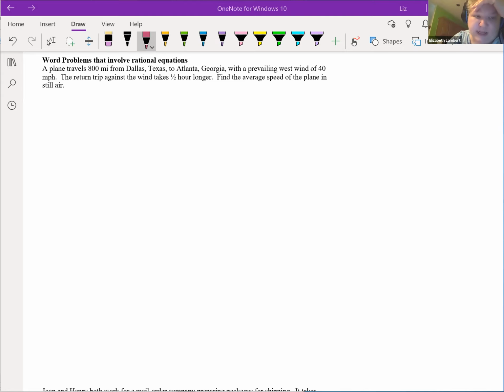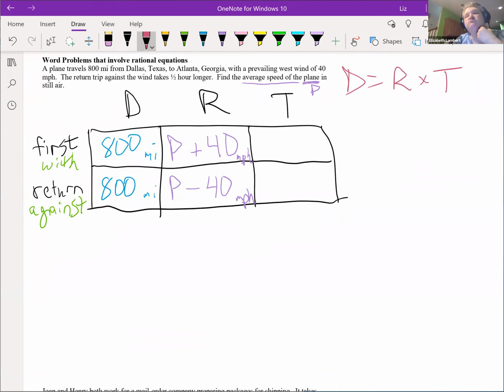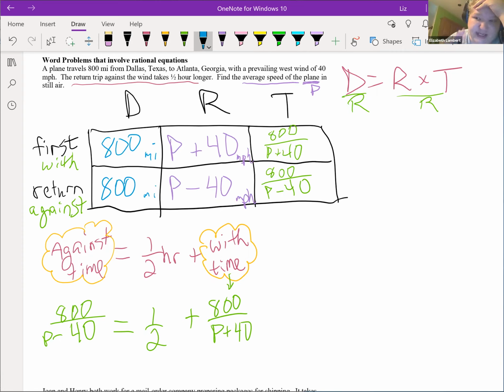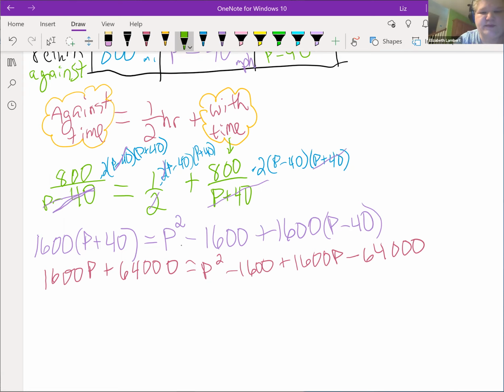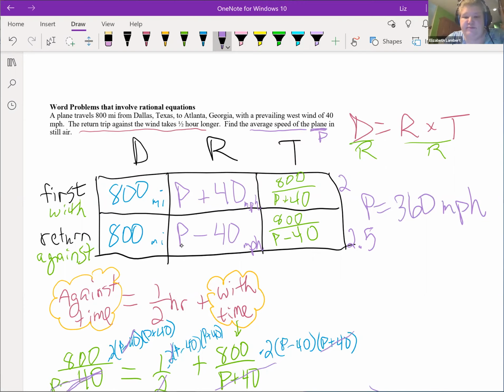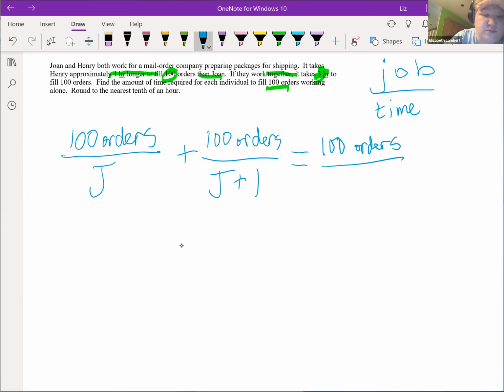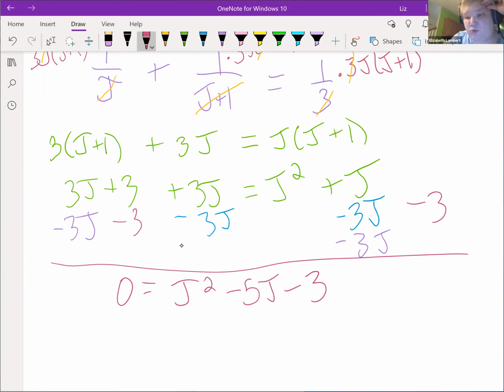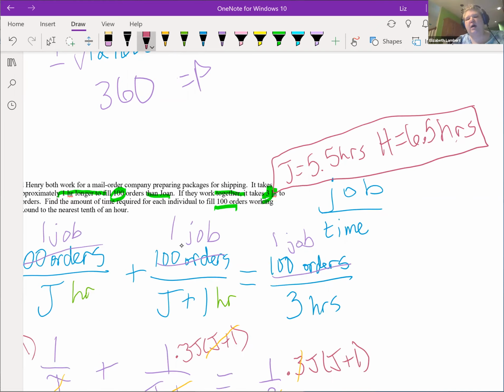Week 9E Ratl Eq Word Problems